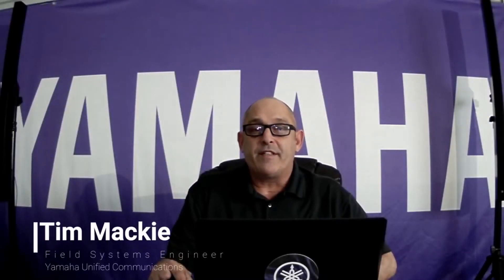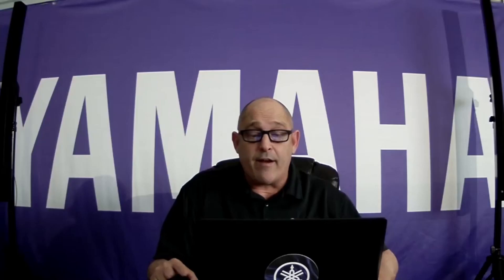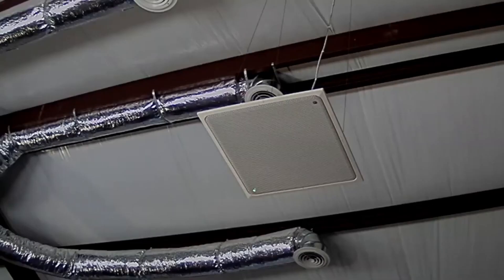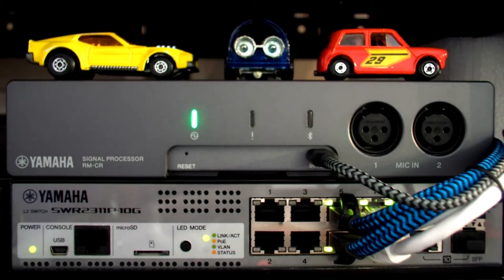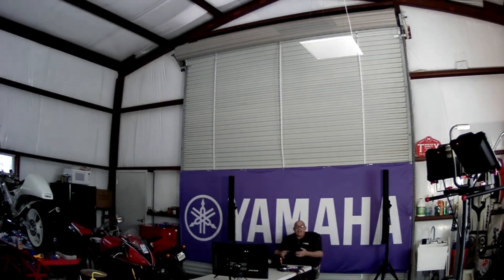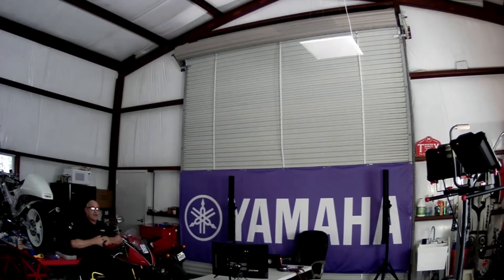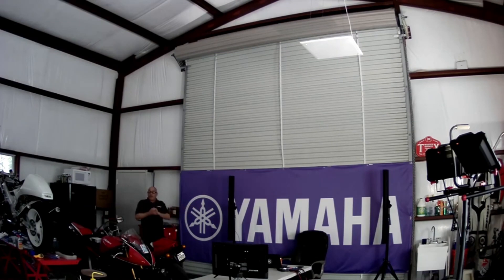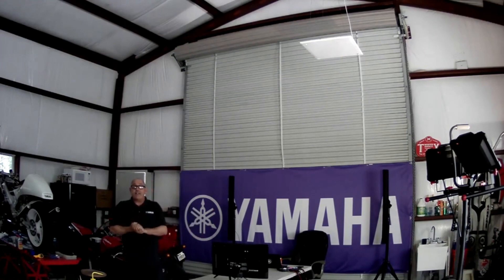Full Yamaha ADECIA Demo!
Tim Mackie breaks down all the components of ADECIA and gives us a demonstration of how this full collaboration audio solution works!